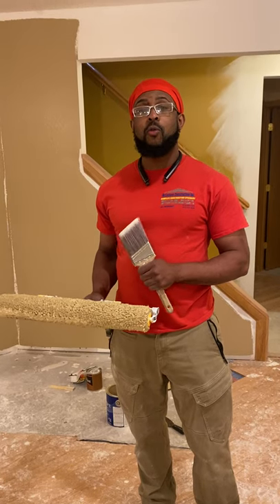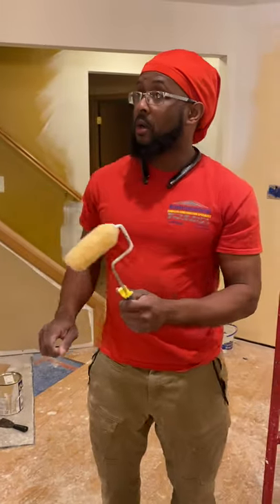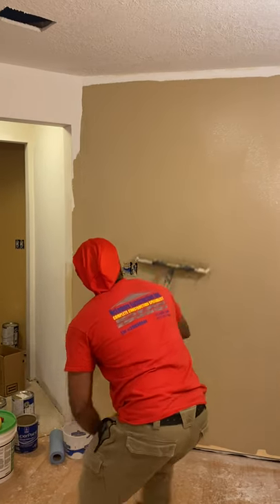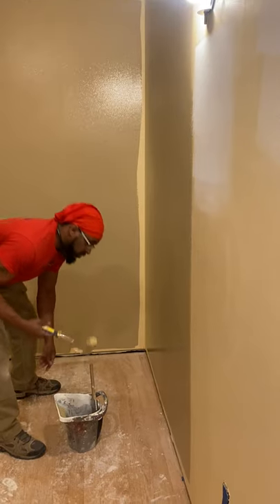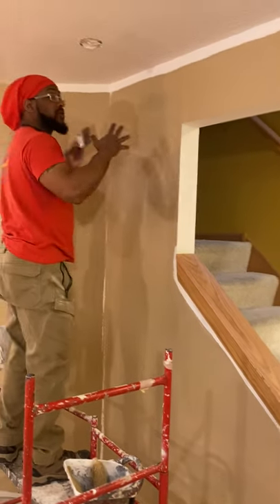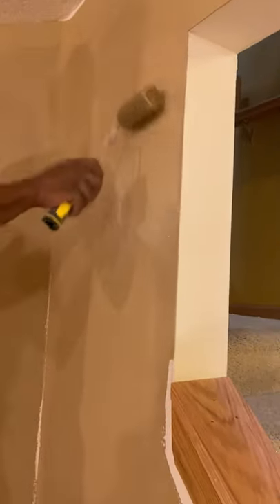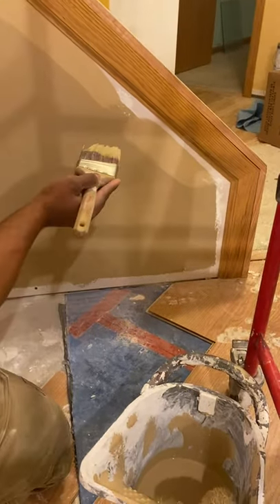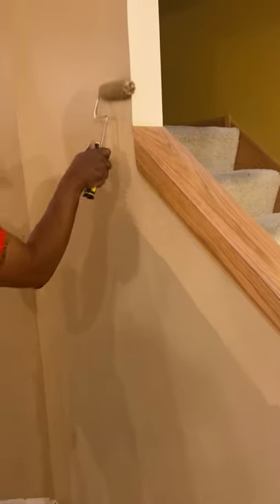Proper way To use a roller and paint brush for painting rooms